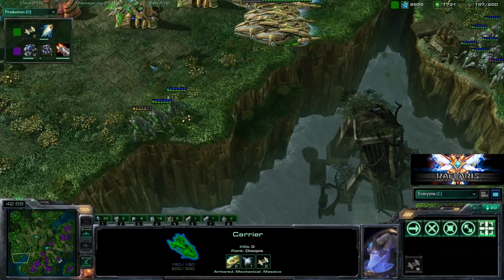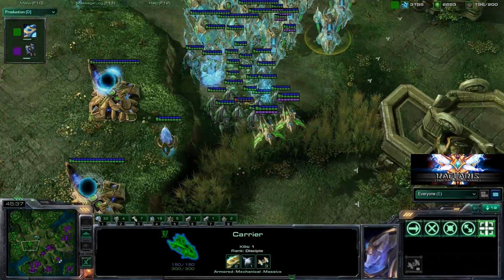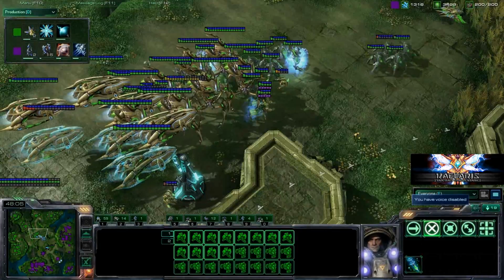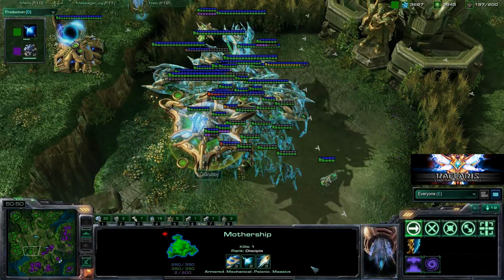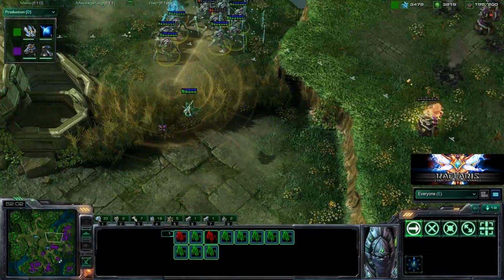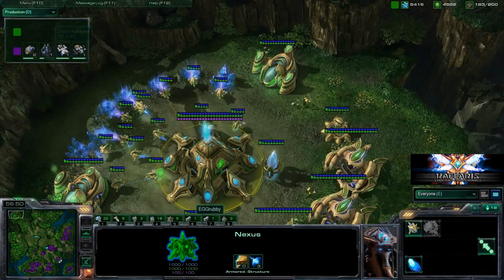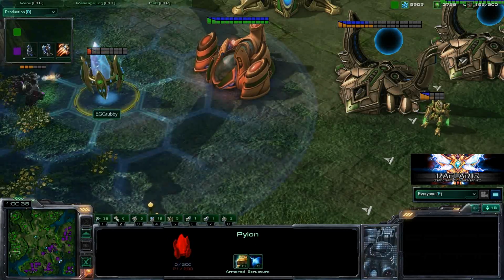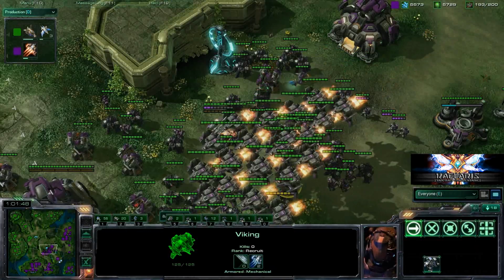SC2 #110 - EGGrubby(P) vs aAaSirenS(T) - Part 2/3.